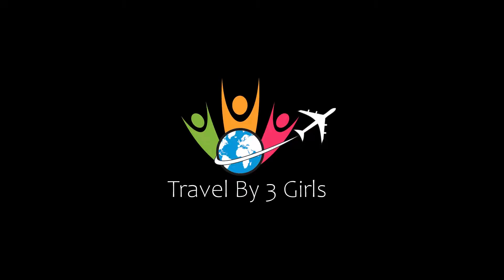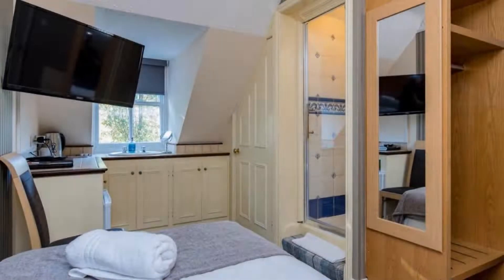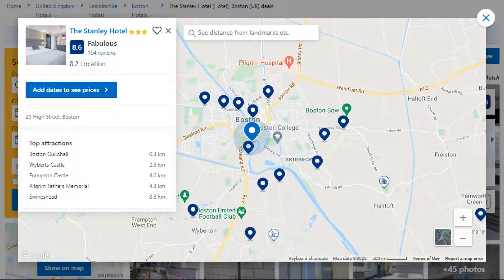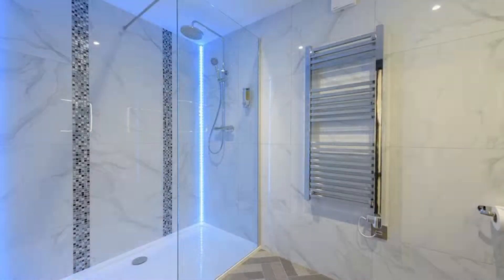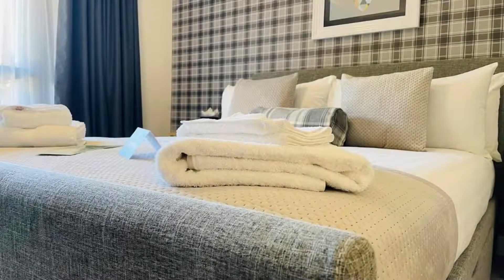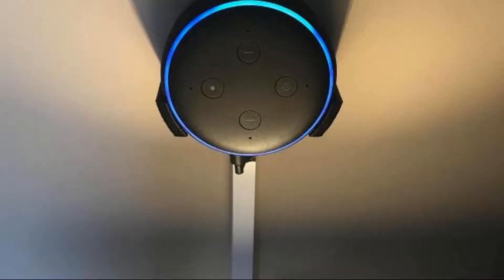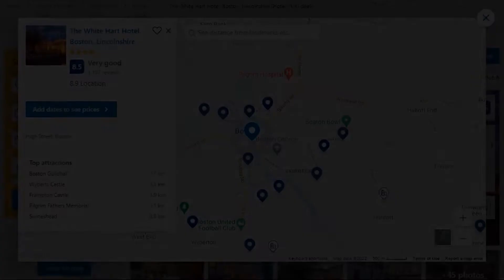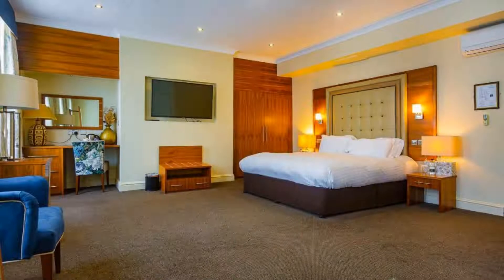Top 5 Recommended Hotels In Boston | Best Hotels In Boston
Queries Solved:
1) Top 5 Recommended Hotels In Boston
2) Top 5 Hotels In Boston
3) Top Five Hotels In Boston
4) Top 5 Romantic Hotels In Boston
5) 5 Best Hotels For Couples In Boston
6) Hotels In Boston
7) Best Hotels In Boston
8) Top 5 Luxury Hotels In Boston
9) Luxury Hotel In Boston
10) Luxury Hotels In Boston
11) Luxury Stay In Boston
12) Top 5 4 Star Hotel In Boston
13) Best 4 Star Hotel In Boston
14) 4 Star Hotel In Boston

Track Title: Reasons To Hope
Artist: Reed Mathis